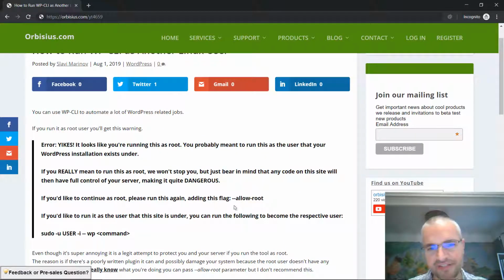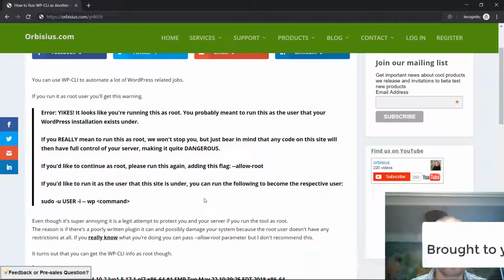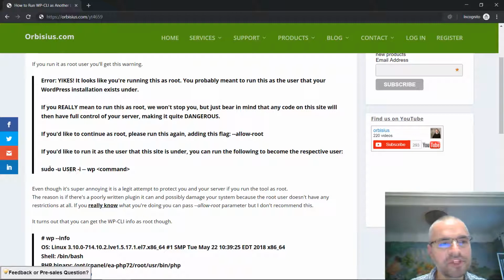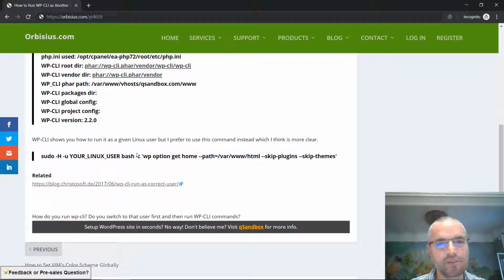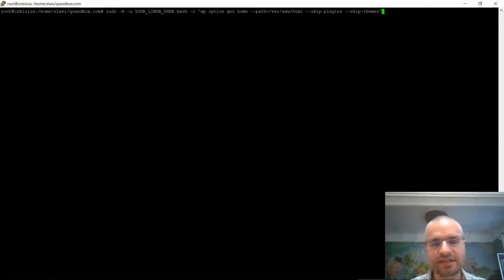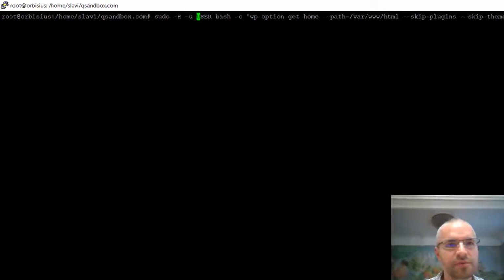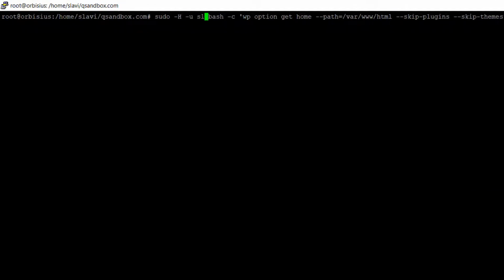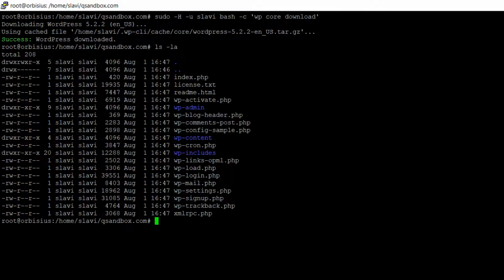How to Run WP CLI as Another Linux User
| In this video we show you how to How to Run WP-CLI as Another Linux User.
WP-CLI allows you do perform different automation tasks on your WordPress sites such as updates, installations etc.

basically need to run
sudo -H -u YOUR_LINUX_USER bash -c 'wp core download --path=/home/YOUR_LINUX_USER'